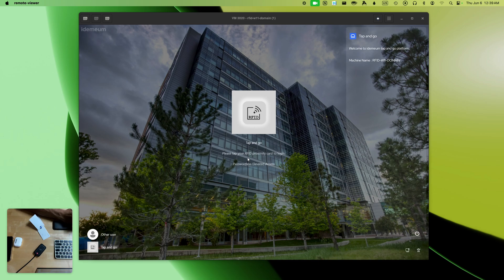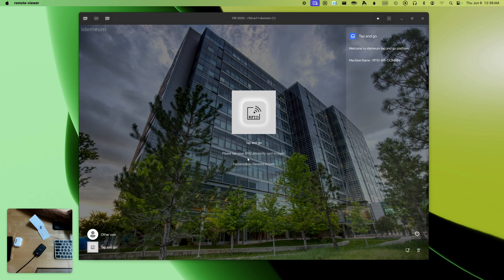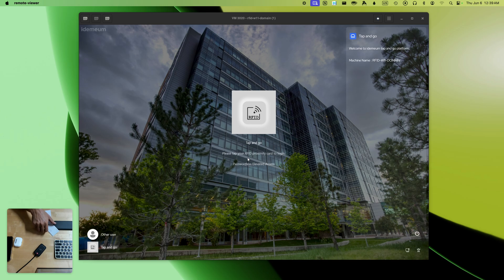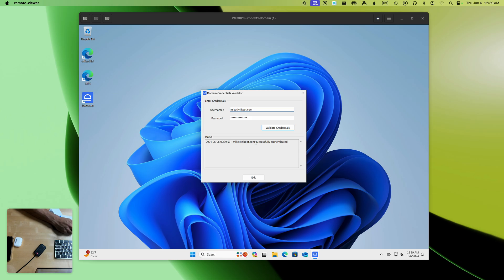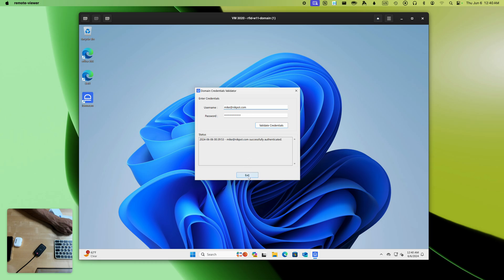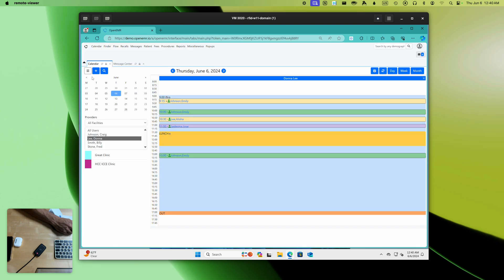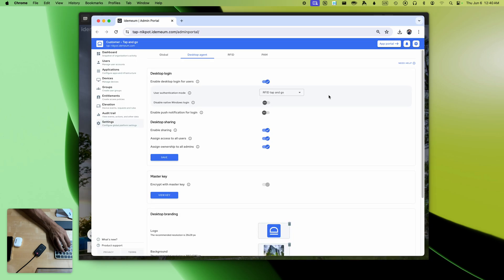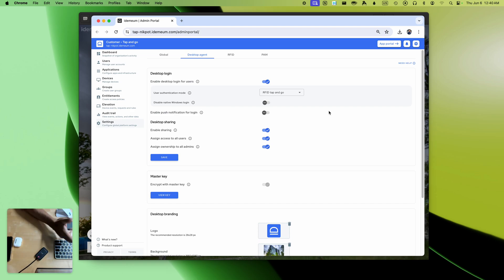Passwordless RFID Single Sign On for Windows computers and applications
Tap an RFID badge and access computers, web applications, and native windows applications. Safeguard access to your company resources while removing the pain of typing the passwords.